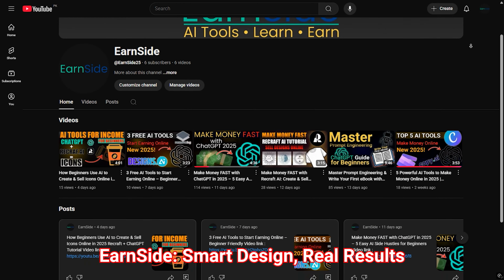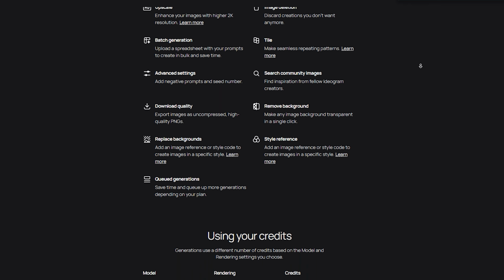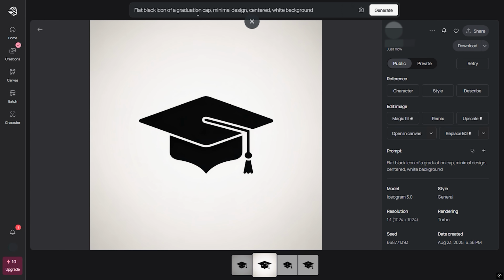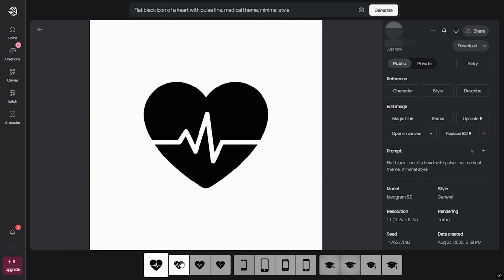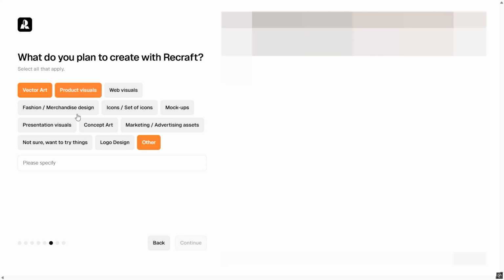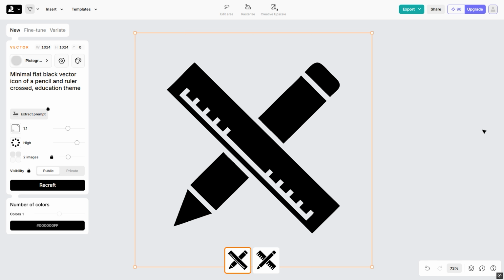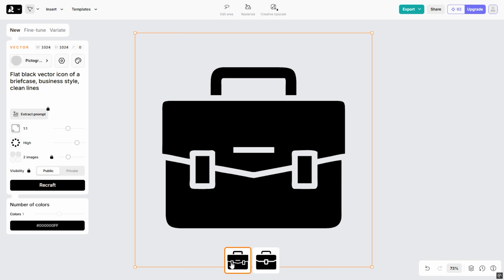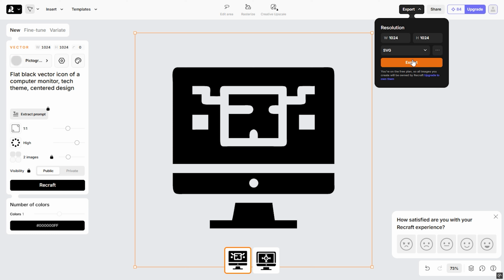How to Make Money Fast by Creating Icons Using AI Tools | Ideogram + Recraft Tutorial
Want to start earning money online by designing icons with AI? In this video, I’ll show you how to use Ideogram and Recraft to create high-quality, stock-ready icons that can help you generate passive income fast. Whether you're a beginner or a seasoned designer, this tutorial walks you through the entire process — from writing effective prompts to exporting clean SVGs and refining them for platforms like Adobe Stock. These tools are free, beginner-friendly, and perfect for building a scalable digital asset portfolio. If you're looking for a smart, ethical way to monetize your creativity using AI, this step-by-step guide is for you.

⏱️ Timestamps:
00:00 – Introduction: Make Money with AI Icons
00:27 – Tool 1: Ideogram – Generate Icons
02:18 – Tool 2: Recraft – Generate Icons
04:44 – Outro & Subscribe for More

🚀 Tools Covered in This Video:
✅ Ideogram – AI-powered icon generation
✅ Recraft – SVG export and editing

Beginners wanting to earn online in 2025
Freelancers building stock portfolios
Designers exploring AI workflows
Anyone looking for passive income with digital assets
You – if you're ready to earn smarter, not harder

AI Tools
Smart Online Income
Stock Asset Tutorials
Passive Income Ideas
Work from Home with AI